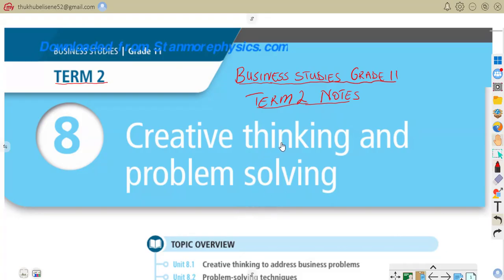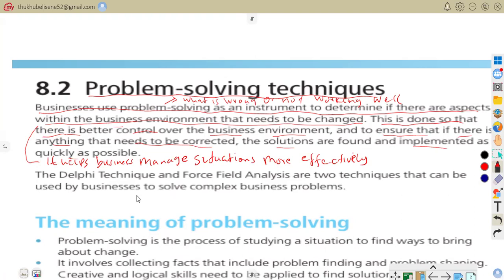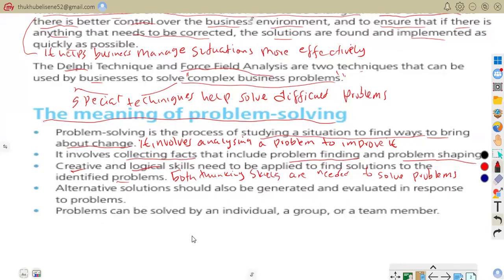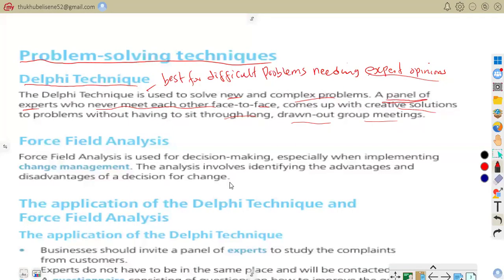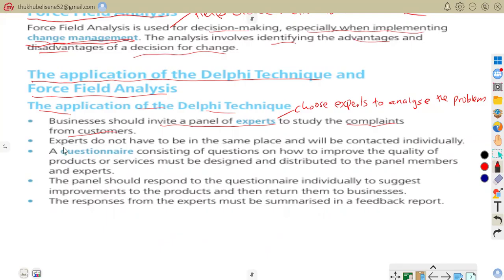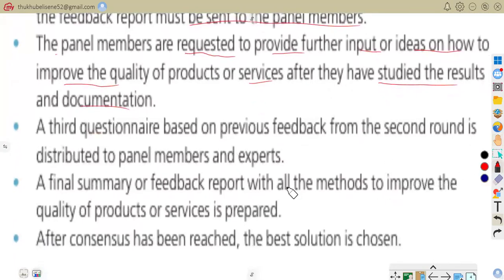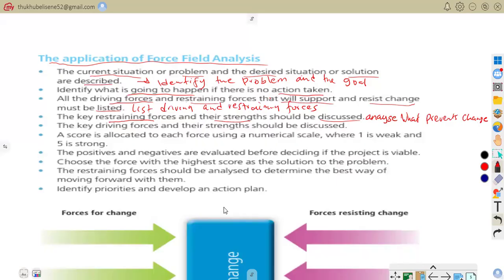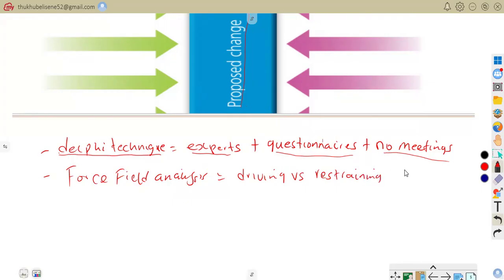Business Studies G 11 Creative Thinking and Problem Solving LESSON 2